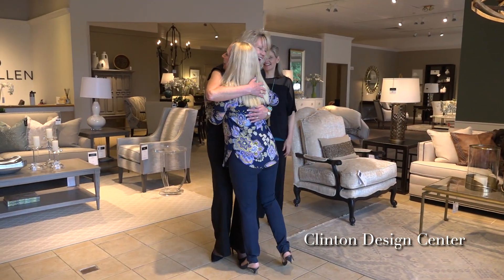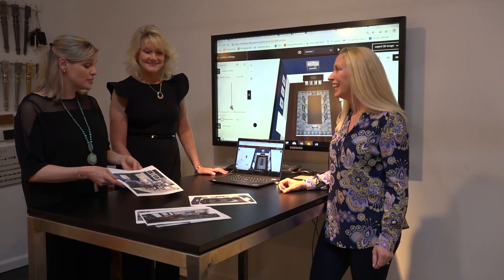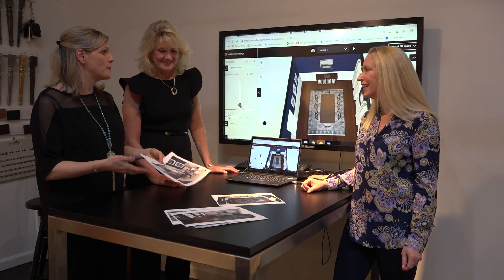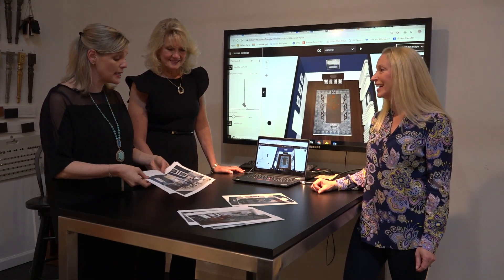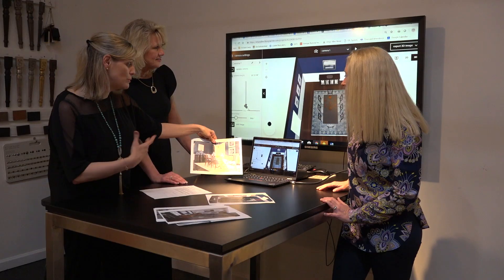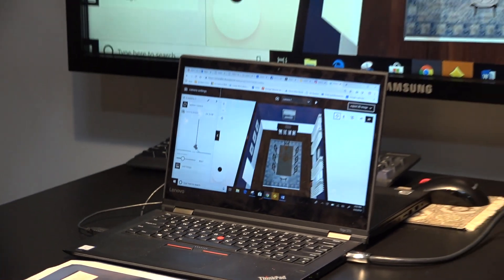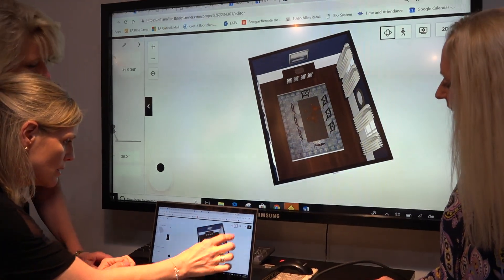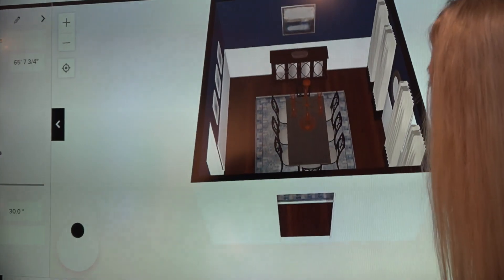Ethan Allen Clinton